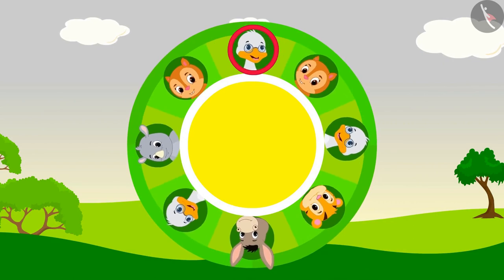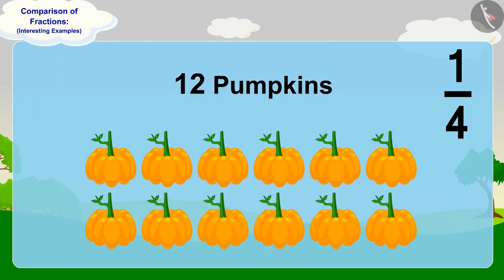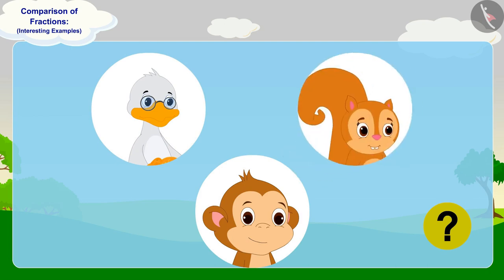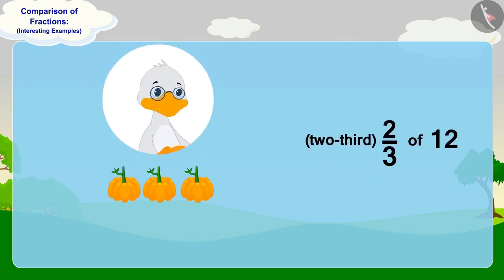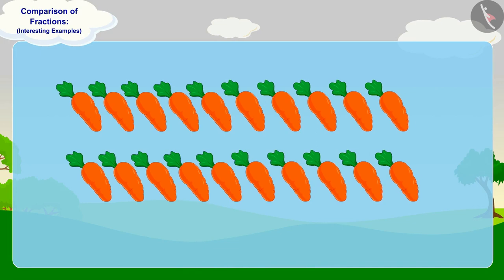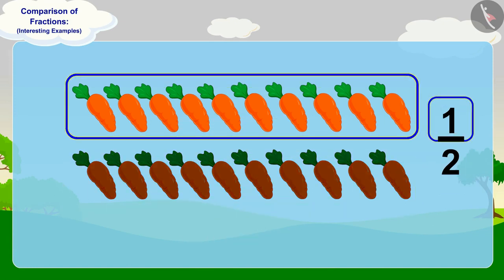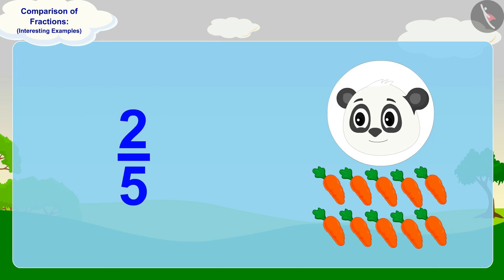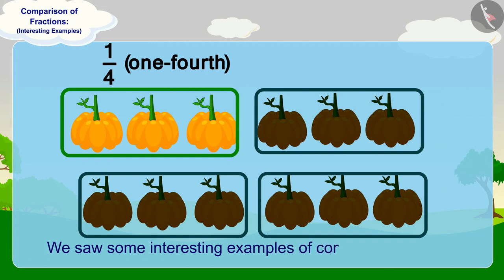Comparison of fractions: Part 2 | Part 2/3 | English | Class 5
Comparison of fractions: Part 2 | Part 1/3 | English | Class 5 |  | NCERT |

Comparison of fractions: Part 2 | Fractions | Grade 5 | NCERT | Parts and Wholes

Welcome to part 2 of Comparison of fractions: Part 2. In this video, we will discuss the concept of Comparison of fractions: Part 2.